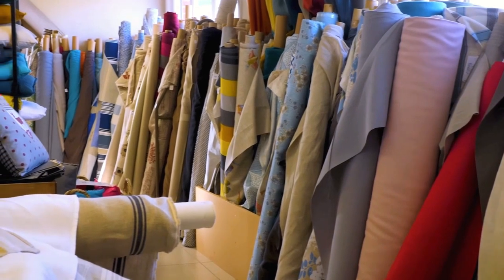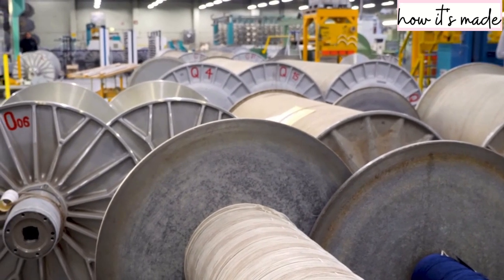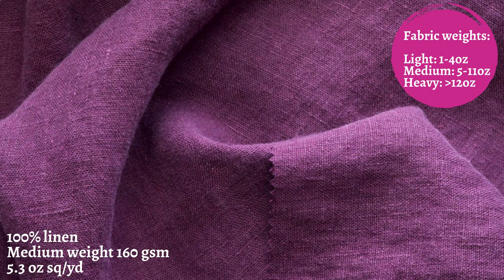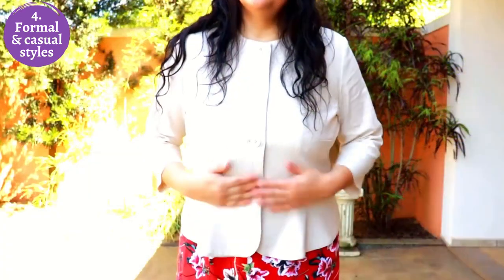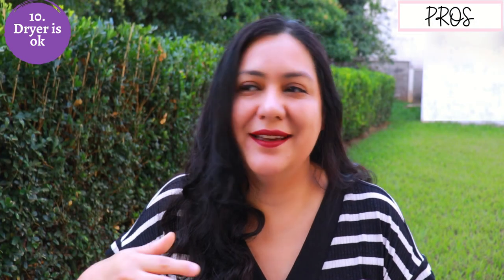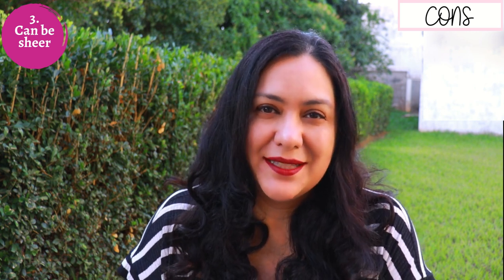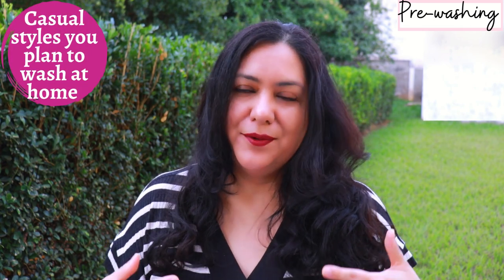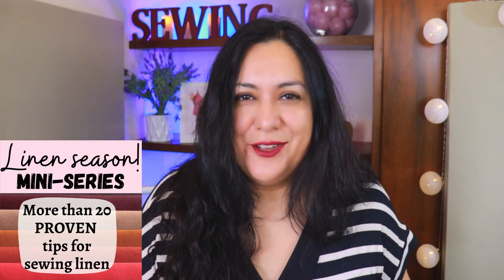It's LINEN SEASON! YAY! Reasons to sew it. Origin, types, weights & pre-treating. Linen Mini Series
It's getting warmer and it's the perfect time to sew with linen... making it LINEN SEASON! Yay! This is the start of a fun MINI-SERIES that will be all about Linen.

*How Linen is made from Flax plant
*Different types, blends, weights
*PROs to working with Linen
*CONs to working with Linen
*Best styles that work amazing with linen
*Options for pre-treating Linen at home

During the month of June, I will bring you a variety of content ranging from all the technical aspects above, PLUS:
*More than 20 proven tips for working with linen
*Share my linen collection plus pattern pairings
*Sewing pants with linen
*Sewing dresses and tops with linen

Let’s Connect!

Artist: OmgLoSteve
Song: Too Late ft. Addie Nicole